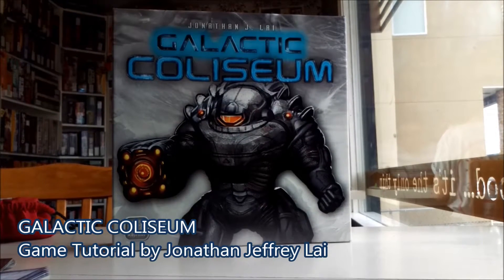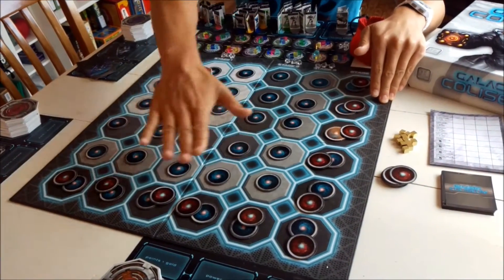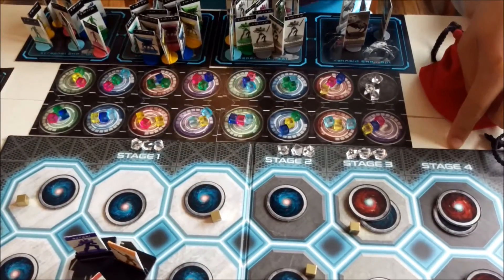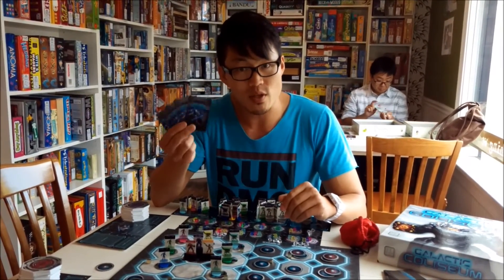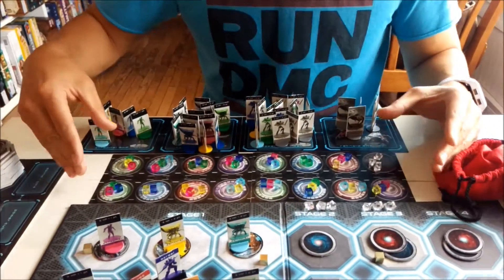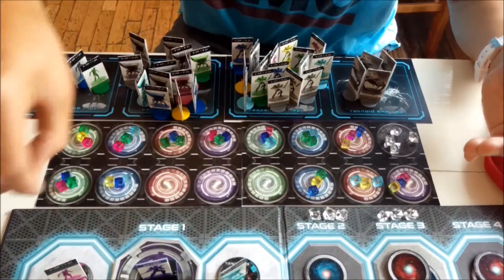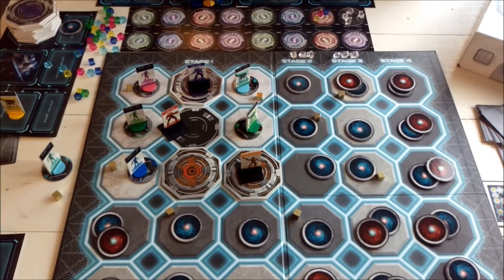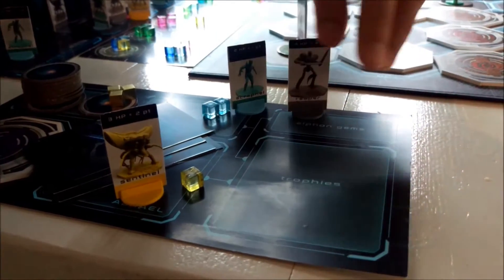Galactic Coliseum - Gameplay Tutorial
A basic how-to-play video for Galactic Coliseum.